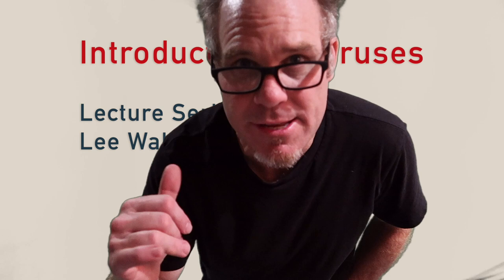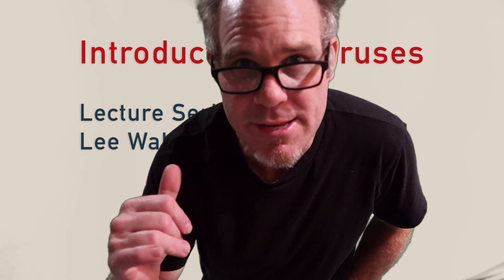Virus Lecture Series: Part 7